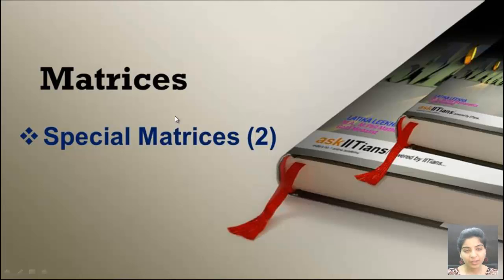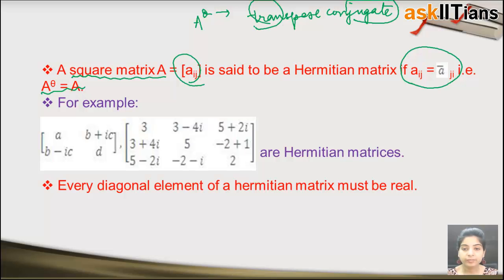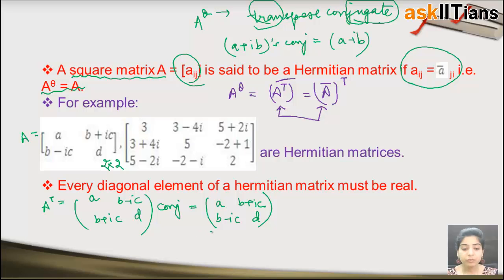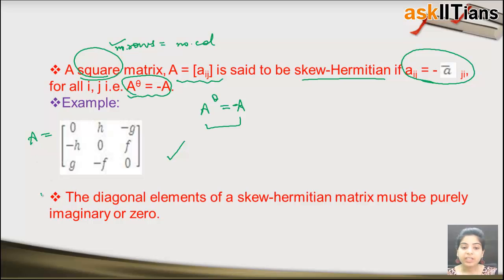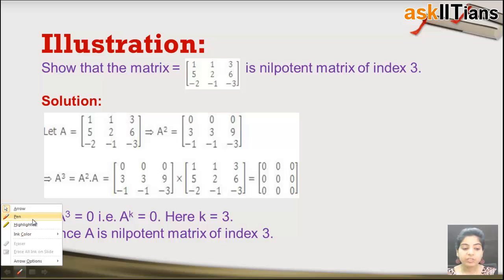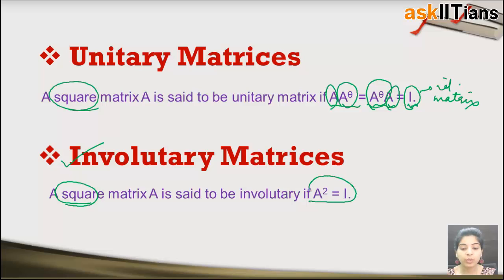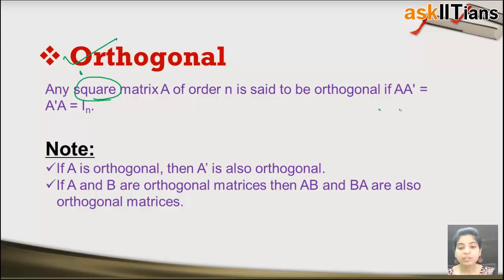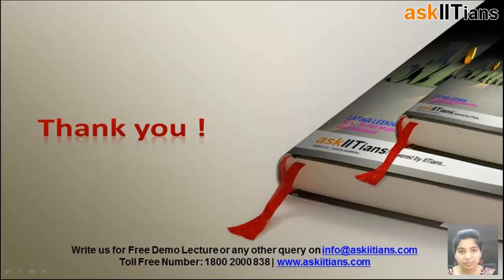Special Matrices (2) | Mathematics | Class 12 | IIT JEE Main + Advanced | askIITians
"Latika Leekha (askIITians Faculty) explains the concept of special matrices with associated examples important for IIT JEE and
For any sort of questions/ doubts regarding the explained concept,
post your doubts on our discussion forum to get answer in 24-48 hours."